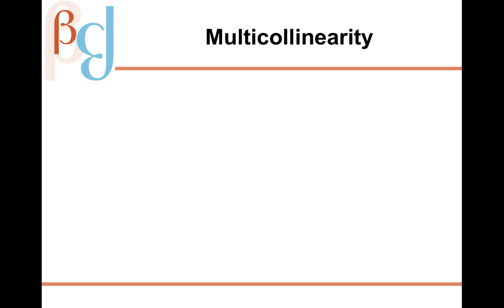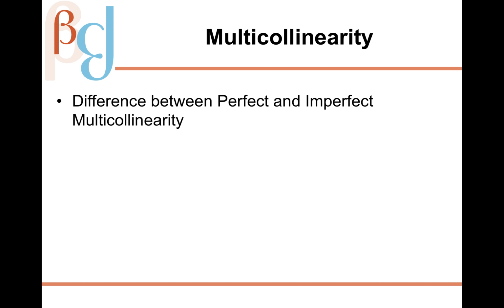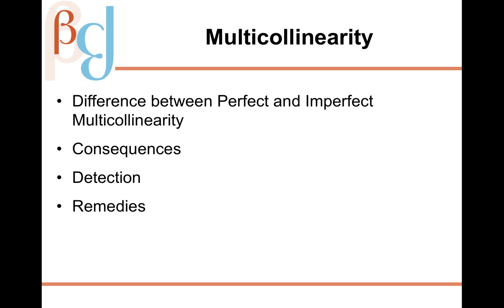Unit 8 Intro